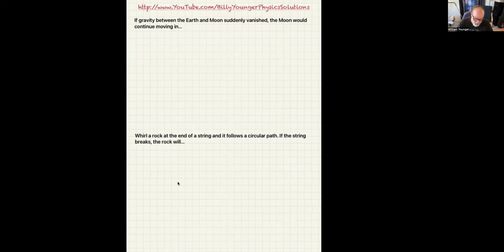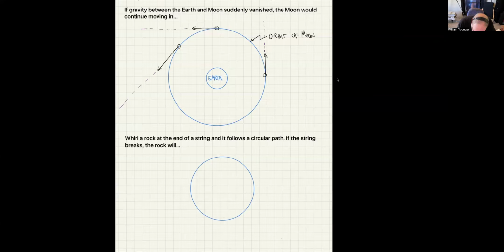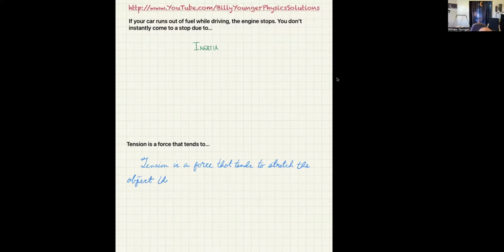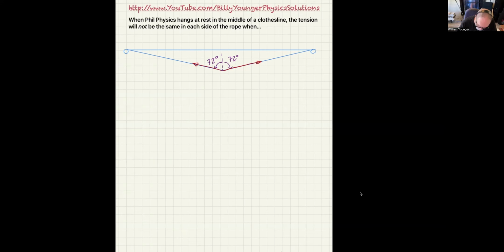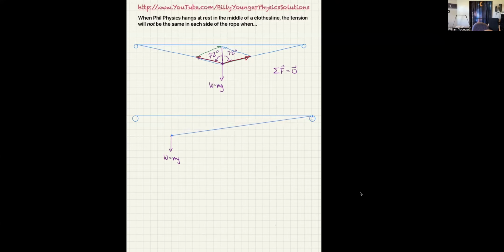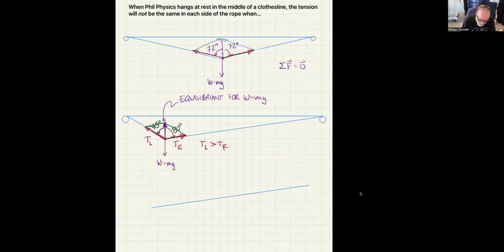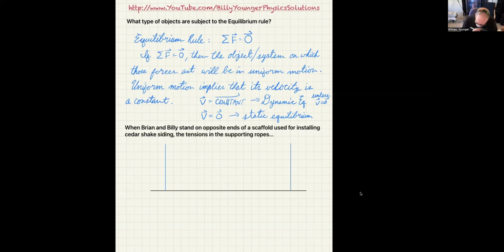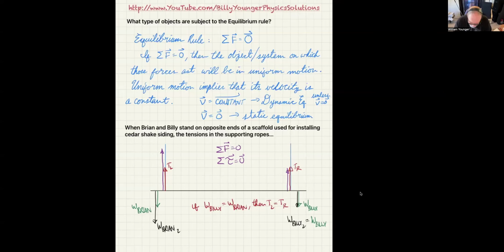Newton's First Law, Inertia, and the Equilibrium Rule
PHY100 O04B Ch02 Examples